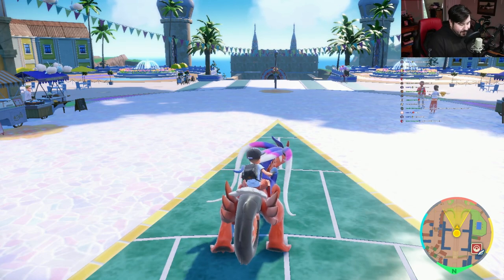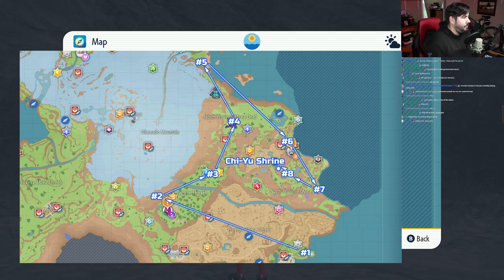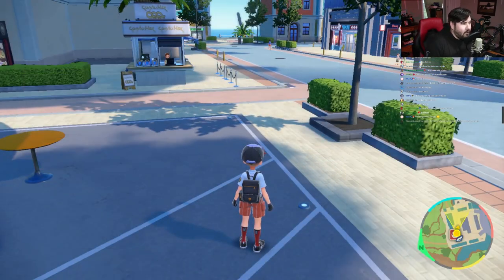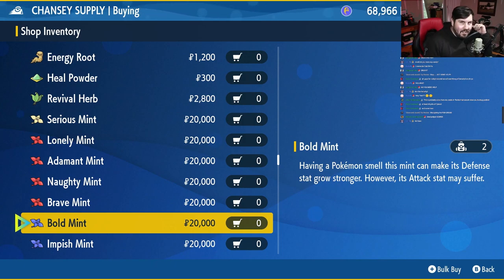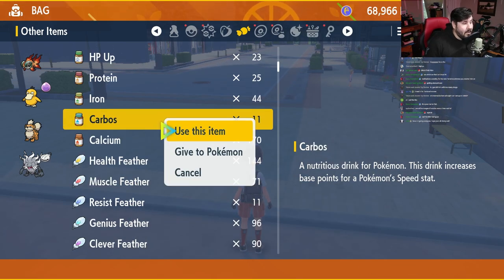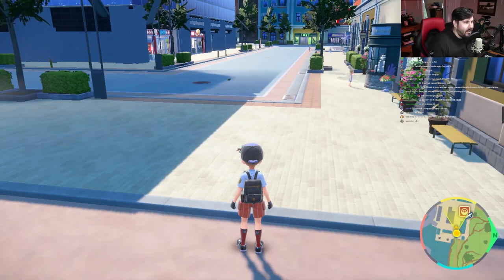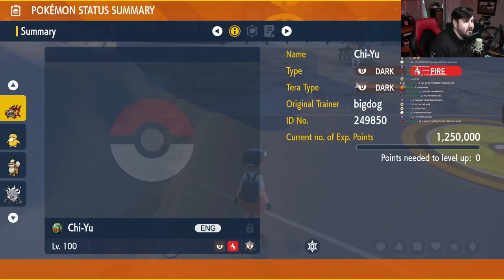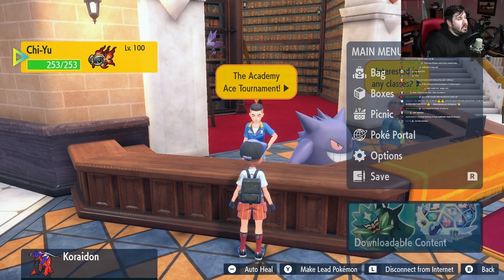EASILY GET MAX MONEY in Pokemon Scarlet and Violet w\ ONLY this CHI YU BUILD! 😎 (Easy Money Guide)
In this video, we'll be looking at how to easily and fast earn money playing Pokemon Scarlet and Violet using ONLY chi-yu. We'll be using 1 specific in-game method to get you started making money as quickly as possible, so you can start spending your hard-earned cash and get ready for more tera raids!

If you're a fan of the Pokeman series, then this is the guide for you! We'll show you all the tricks and tips you need to start earning money playing Pokemon Scarlet and Violet quickly and easily. Get ready to start saving up your pocket money!